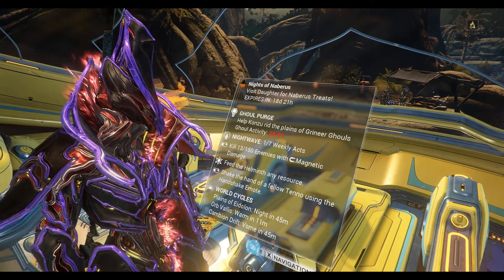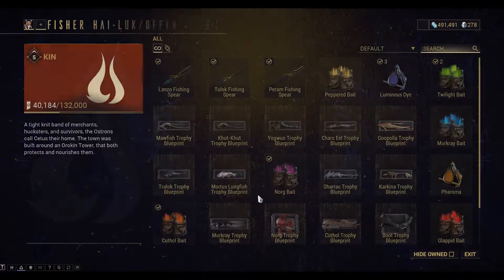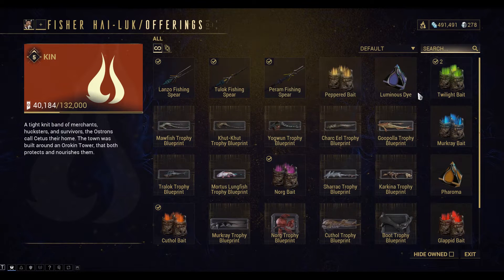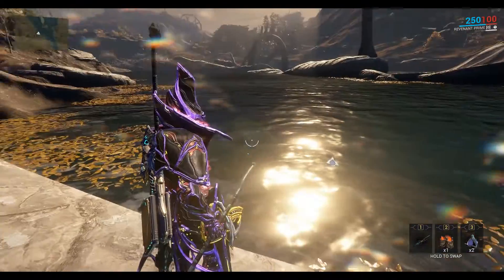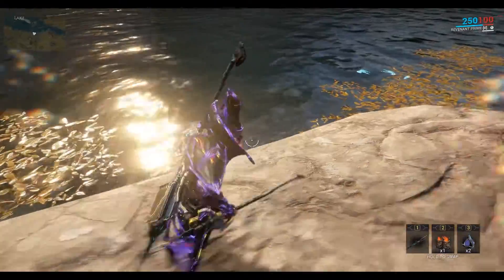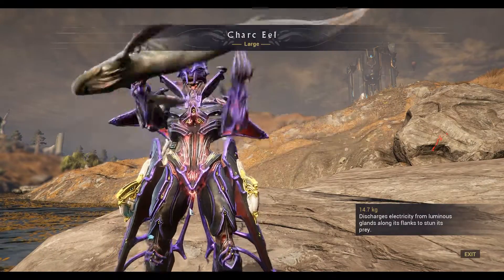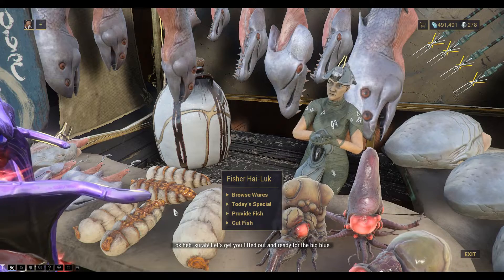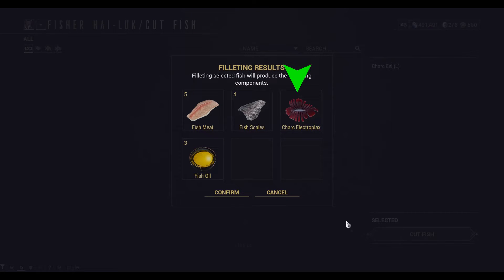Let's Play Warframe - How to Get Charc Electroplax - Charc Eel Fishing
Hiya! To build a Zaw you will need Charc Electroplax and will need to fish for Charc Eels at the correct location and time of day.